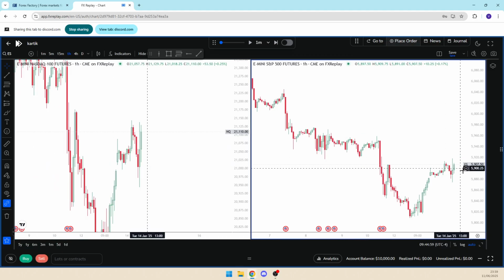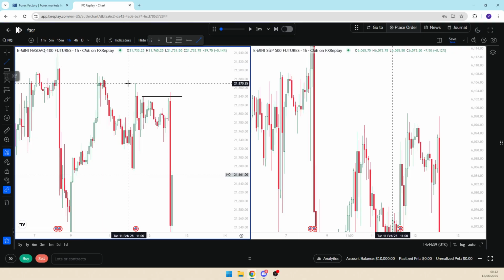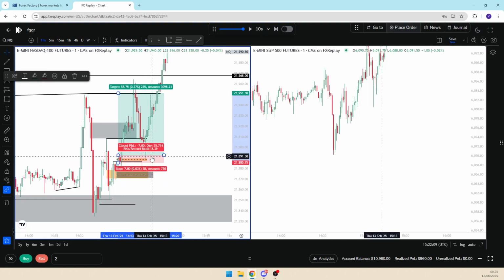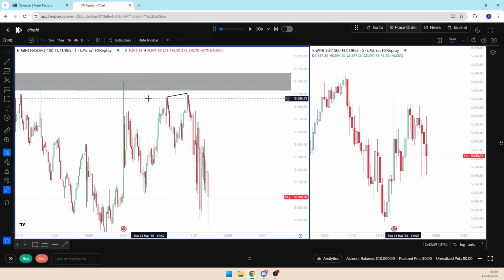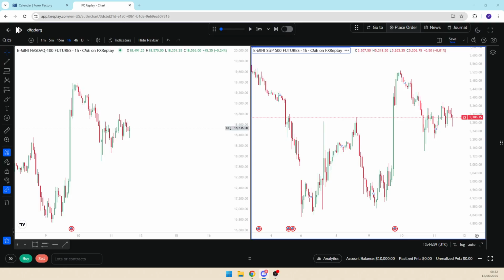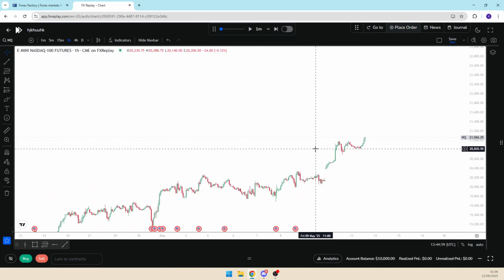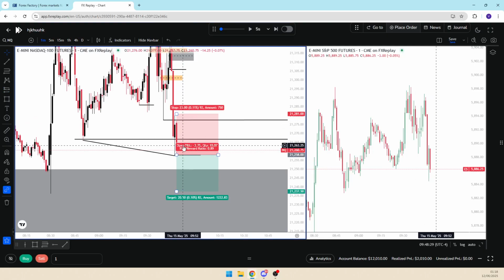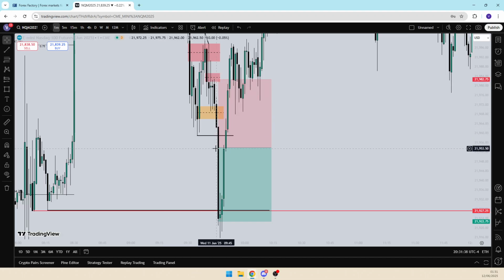Trade RECAP PPI Days Sauce dropped